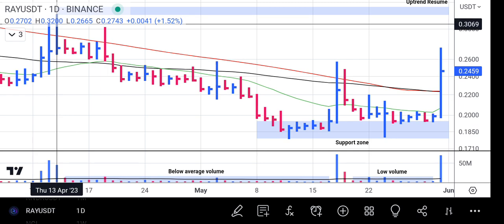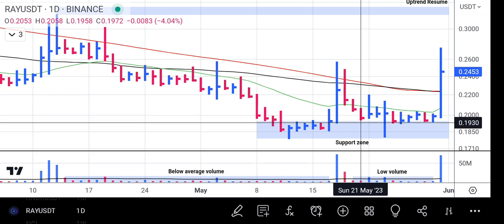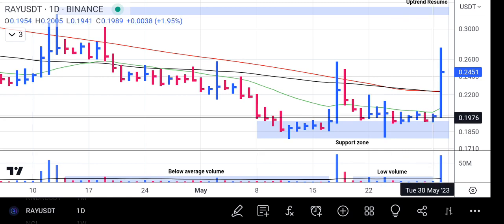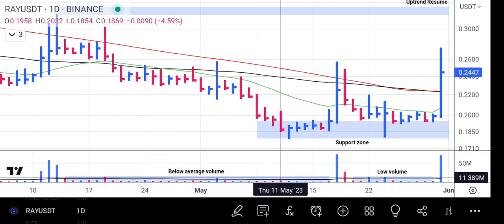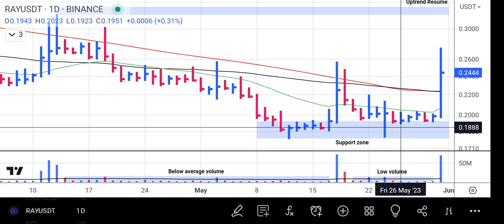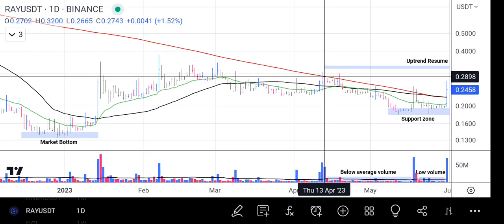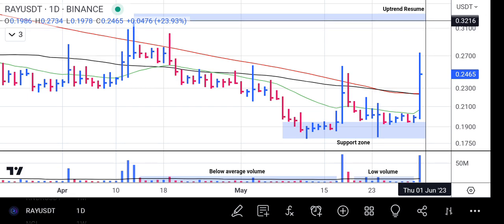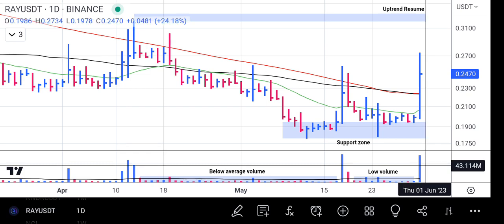Raydium RAY Price Analysis Today - RAY Token News Today - RAY Price Prediction - RAY Update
In this video I talk about Raydium Analysis. I carry out a technical analysis of this cryptocurrency and give a price update on future movements